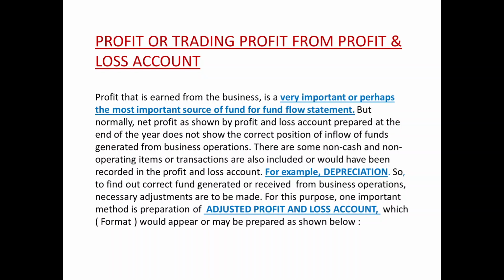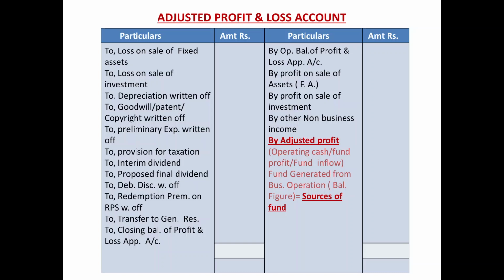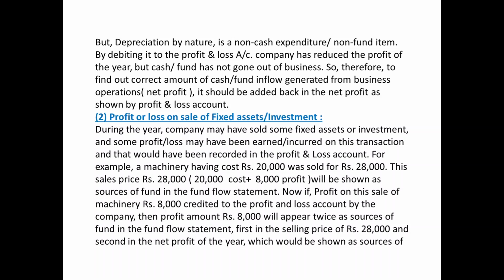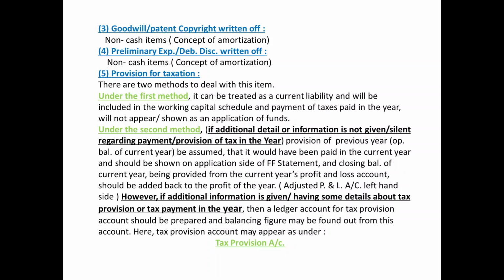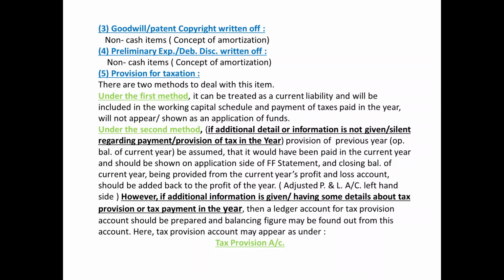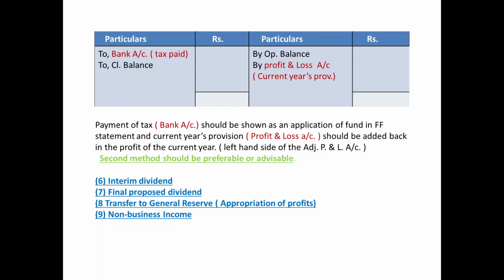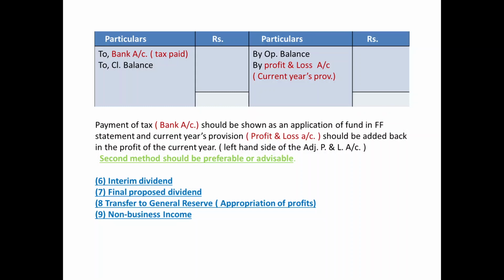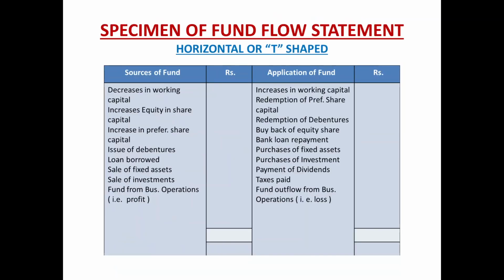FUND FLOW STATEMENT VIDEO LECTURE 2, ( FFS - CONCEPTUAL DISCUSSION )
In this video lecture, I have explained the term of Trading profit from Profit and Loss Account. I have also explained ( with the  Format of Adjusted Profit and Loss Account ) some important points regarding how to decide Operating Fund  Profit  ( Fund Inflow ) Generated from Business Operations in the context of Adjusted Profit and Loss Account, which would be the Sources of Fund for Fund Flow Statement. At the end of the session, I have discussed the Format of Fund Flow Statement with its specimen.                                                                                                                          This video is useful for the students of B. Com., B.B.A., M.B.A. and Professional Courses                                      BY Dr. NAYAN M GADHIA